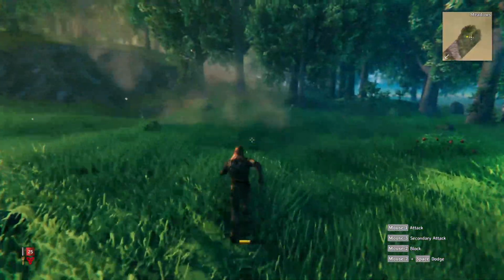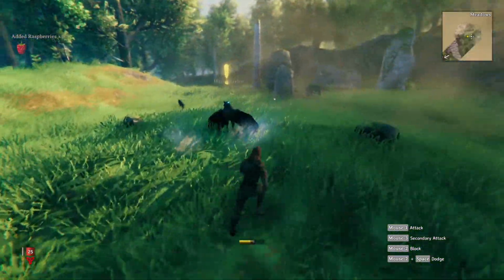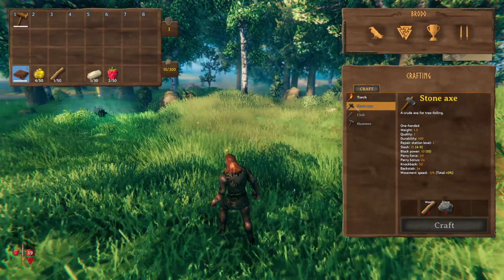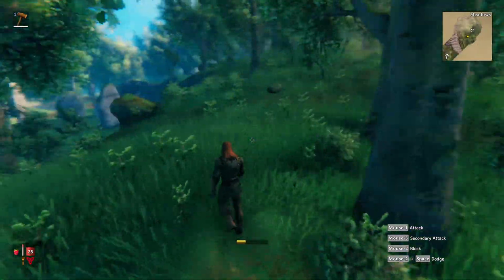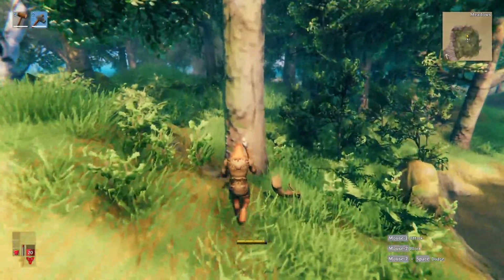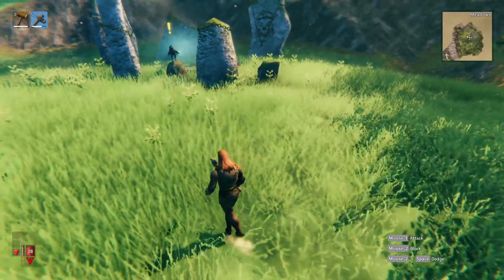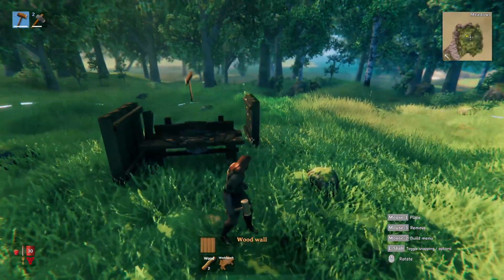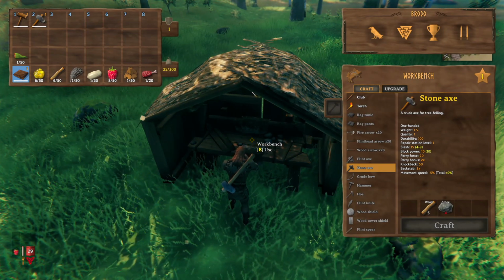New to Valheim? Here are the First Three Things you should do!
In this Video, I'll go through three things you should do right away to hit the ground running in Valheim!